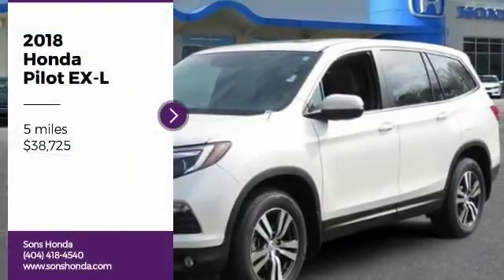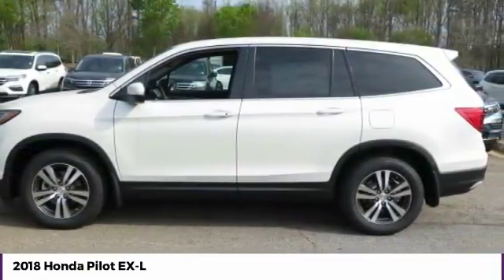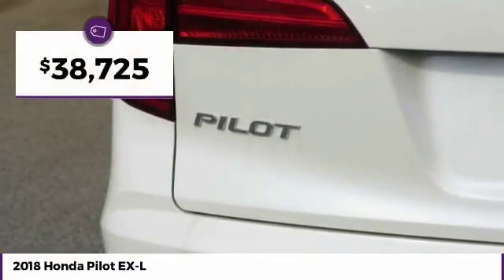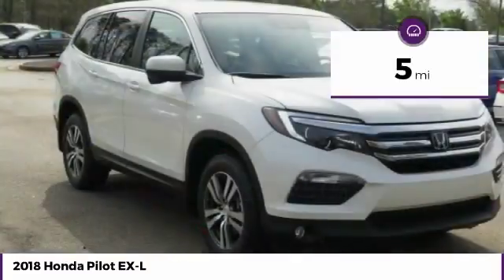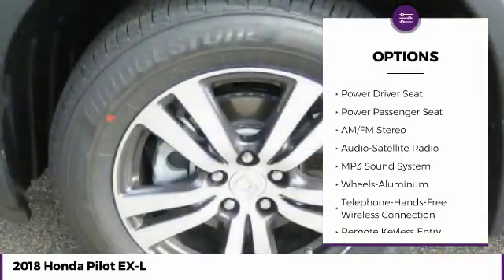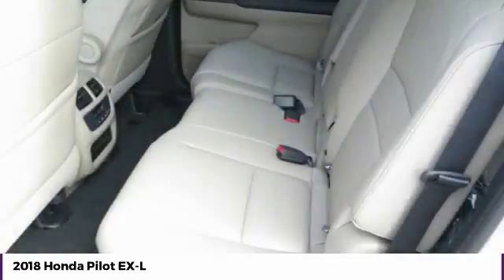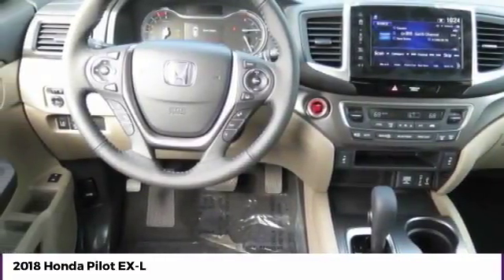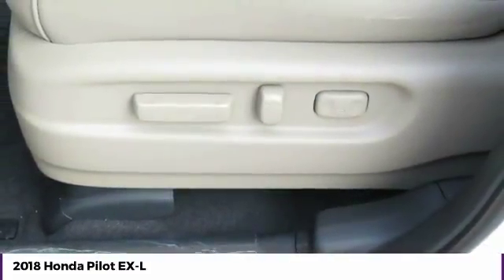2018 Honda Pilot McDonough GA 21335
2018 Honda Pilot EX-L - $38725

Sons Honda
105 Sons Drive